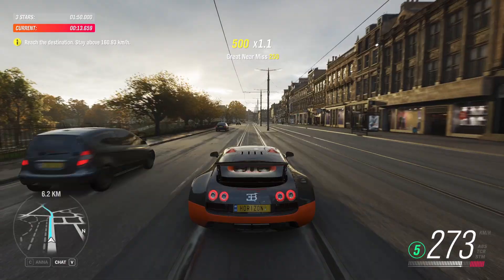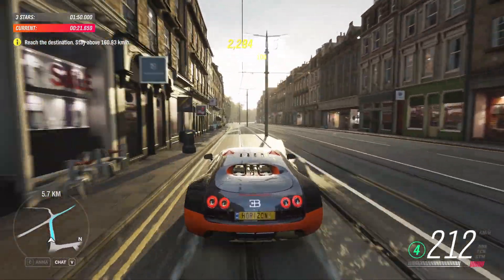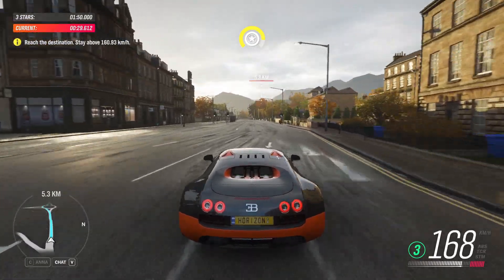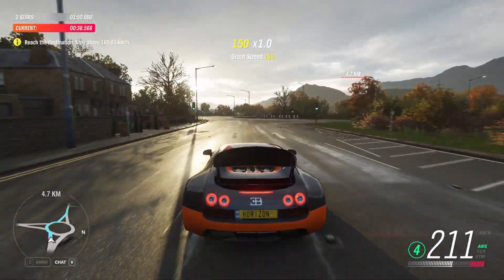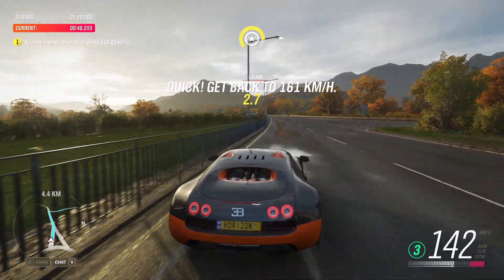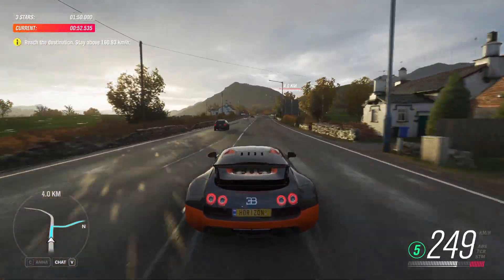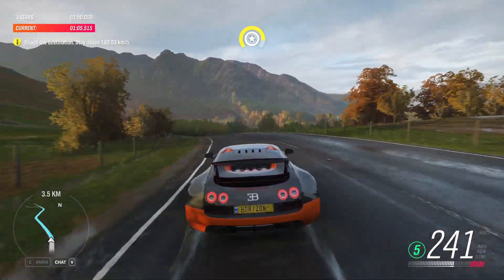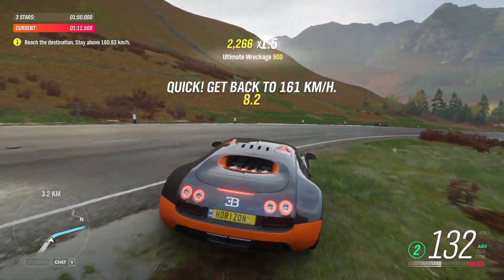2012 HENNESSEY VENOM CAR - FORZA HORIZON 4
2012 HENNESSEY VENOM CAR - FORZA HORIZON 4

Hello Gamers ,This is RXS GAMING 99 ! Here you will see me playing fun PC games Specially GTA 5 and Mobile Games.

// About me :

Here we're sharing latest news of games , making funny shorts videos and gameplays .guys if you like our gameplay videos , please subscribe our channel for daily shorts , gameplays and many more .